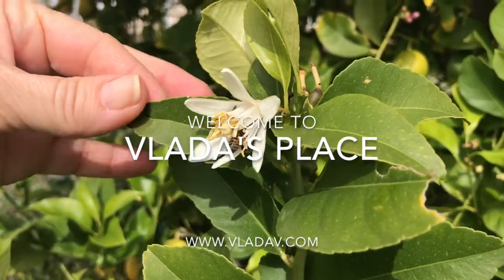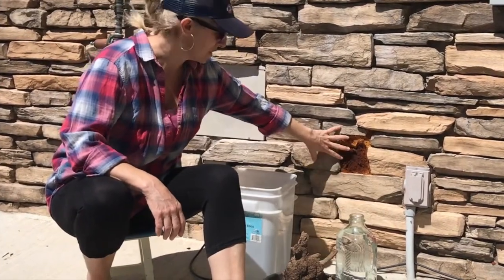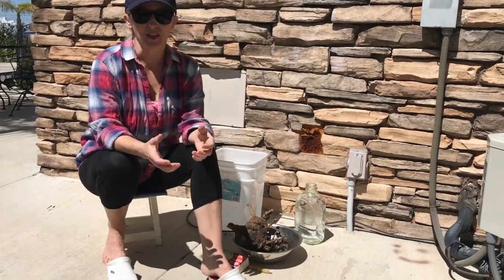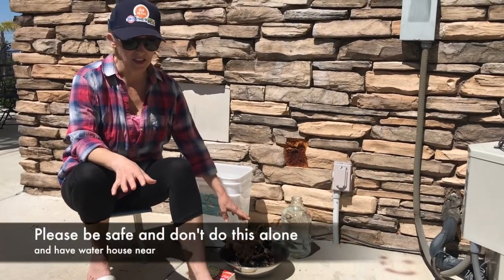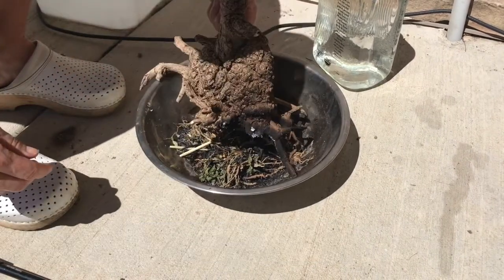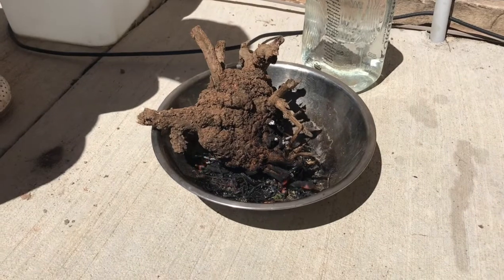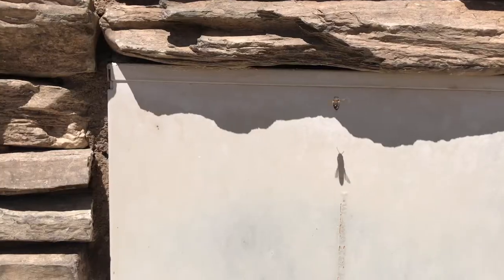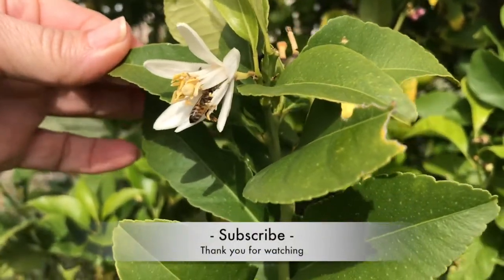BEE SWARM REPELLENT / what to do if bees are trying to move into your home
This is an old way of repelling bees. Stay safe.